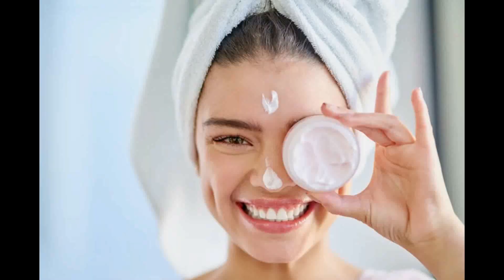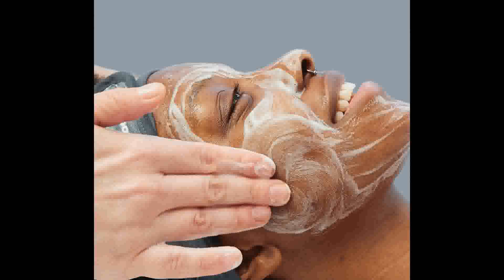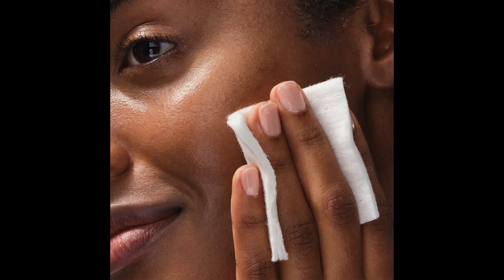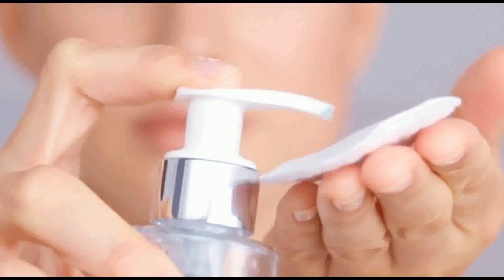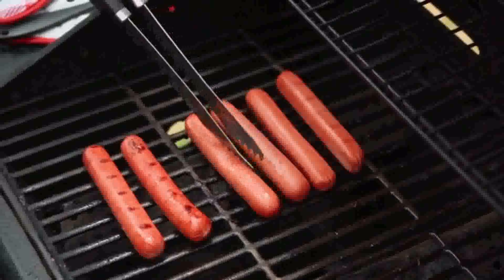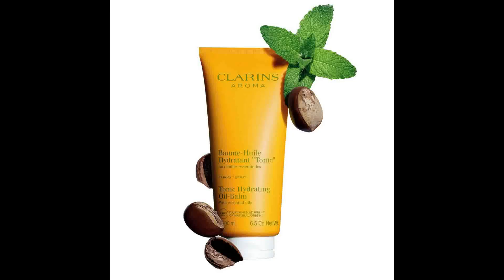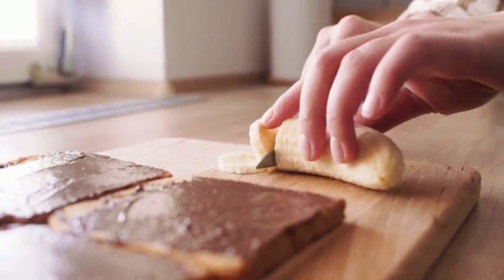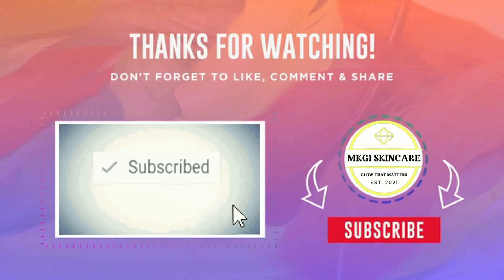Toner or Tonic, Astringent, Hydrating. Skin Tonic, Freshener